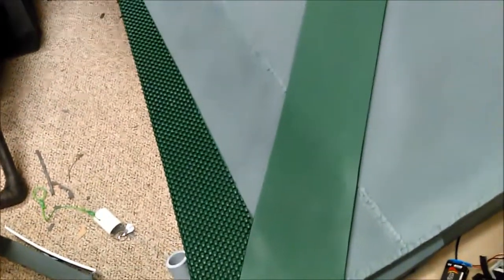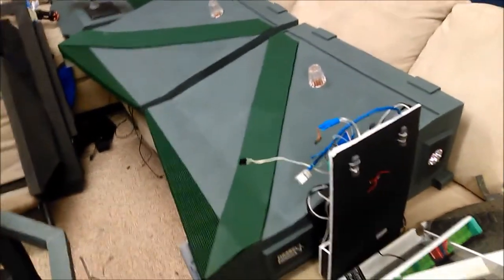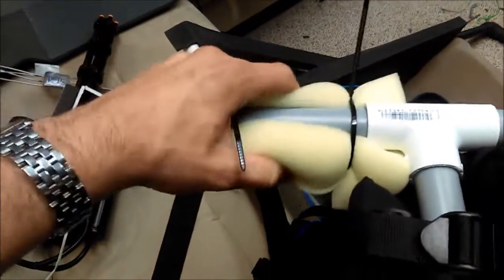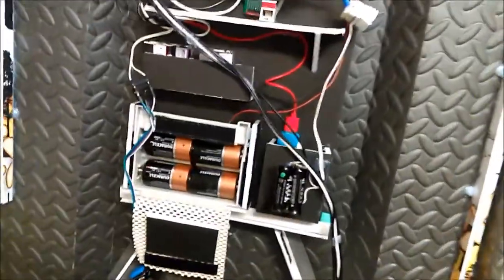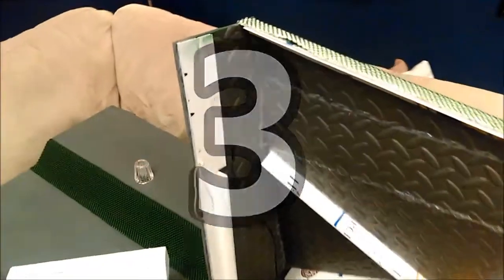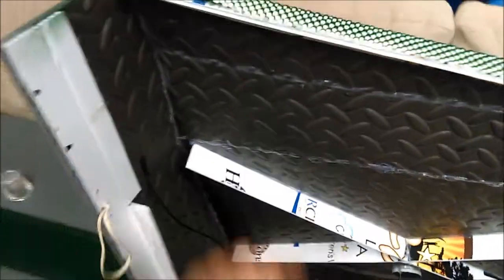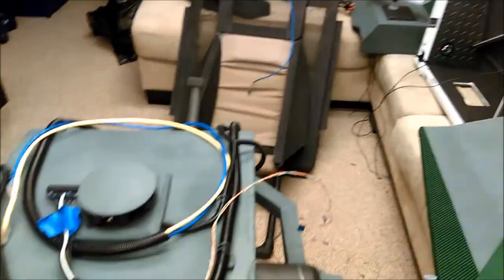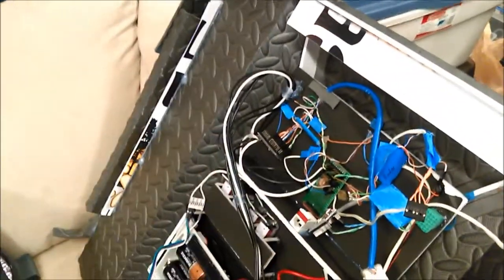Mechwarrior: What I Learned (22)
Every experience teaches...at least it did for me this time. Here are the top 7 things that I learned during this build.